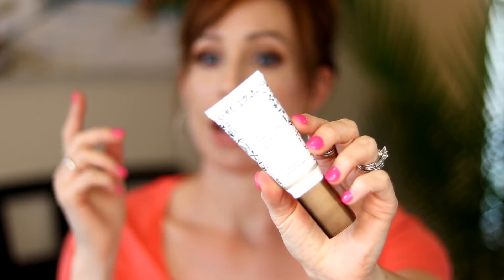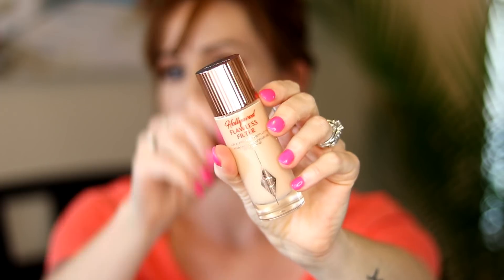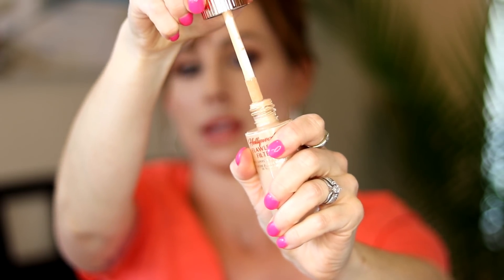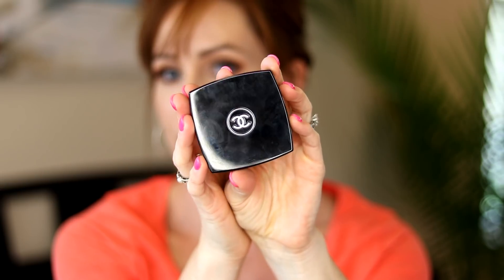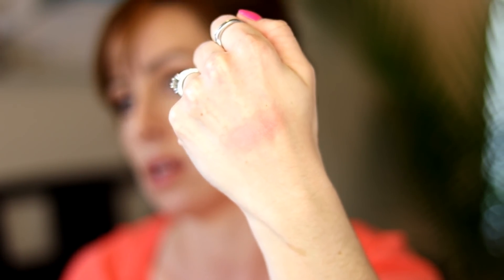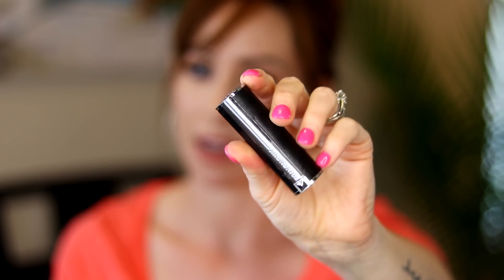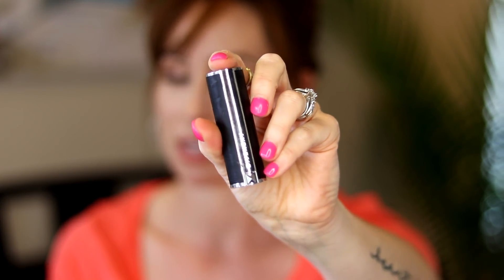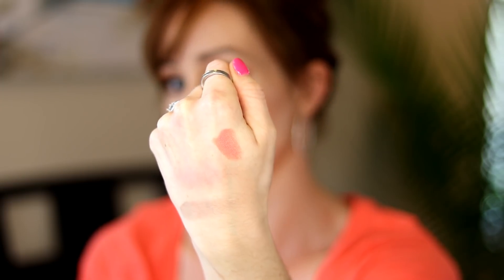MAKEUP GRAB & GAB || SATURDAY MORNING CHAT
Good Morning and welcome to Chit-Chaturday. I am so happy you have stopped by today. This week coming up on my channel I will have 2 Spring Fashion Try-On Hauls that you will not want to miss. I hope you enjoy this style video. ~XOXO Chelsea

SHIRT J Crew

Drunk Elephant D-Bronzi Anti-Pollution Bronzing Drops

Charlotte Tilbury Hollywood Flawless Filter

Hourglass Ambient Strobe Lighting Powder

Chanel Joues Contraste Blush | Rose Ecrin

Burberry Eyeshadow | Rosewood

Givenchy Le Rouge | 102 Beige Plume

YSL Rouge Pur Couture | 01

NARS Velvet Lip Glide | Cartagena

NARS Powermatte Lip Pigment | Haze